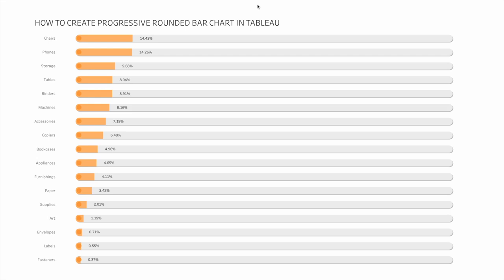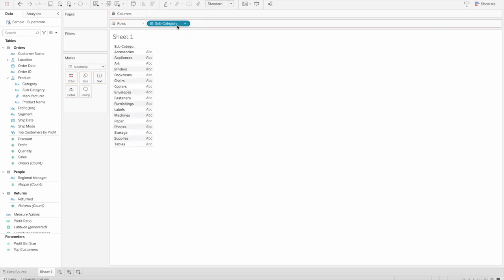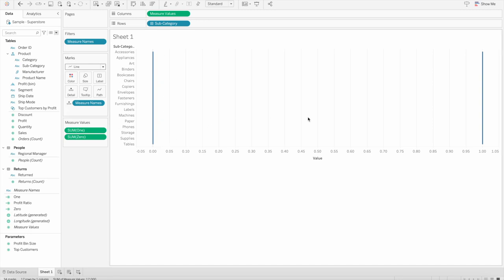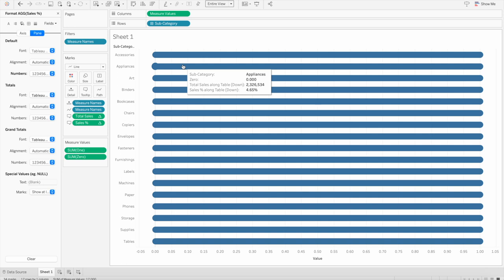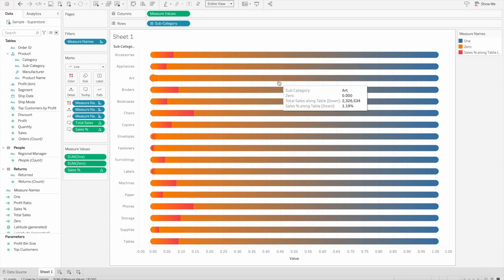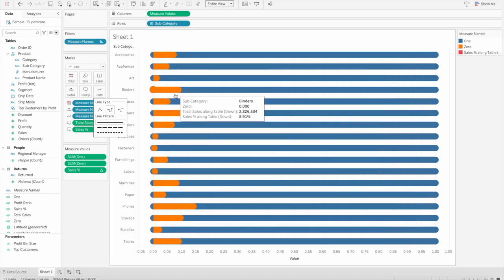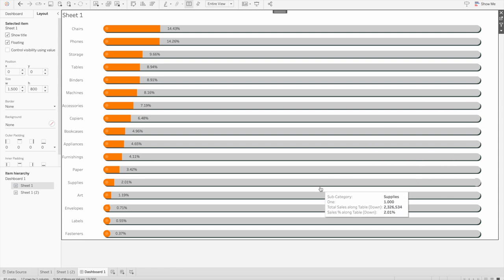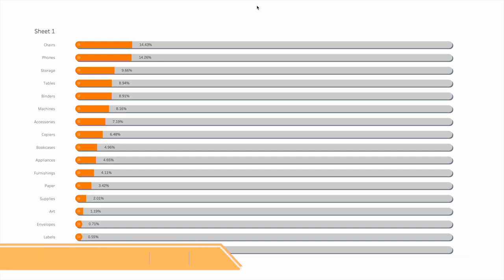How to create rounded progress bar chart in tableau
How to create rounded corner progress bar chart in tableau with drop shadow. Step by step video.

📚 SQL

📚 DATA ENGINEERING

📚 SOFTWARE ENGINEERING

🎙️ Audio

⏱ TIMESTAMPS